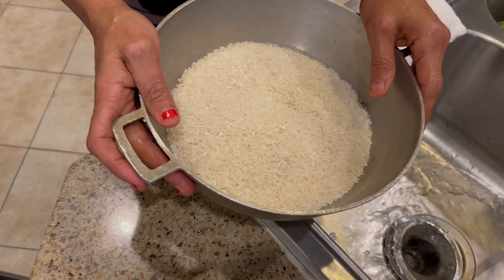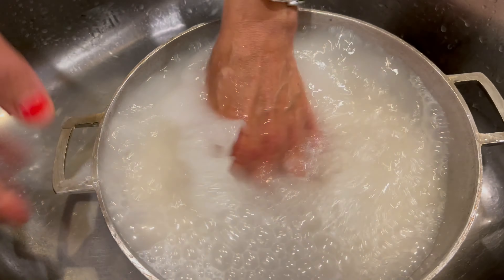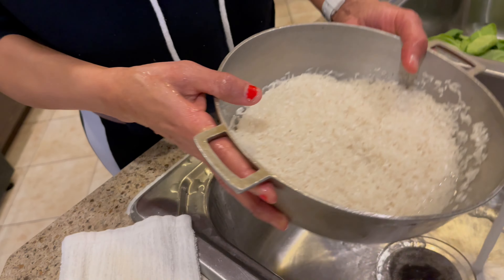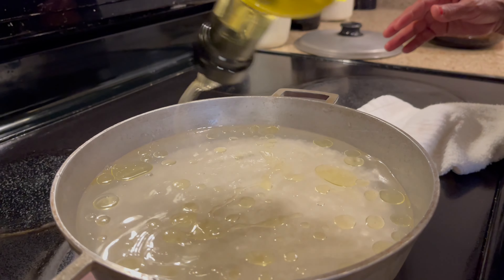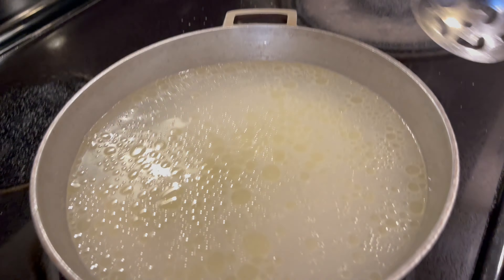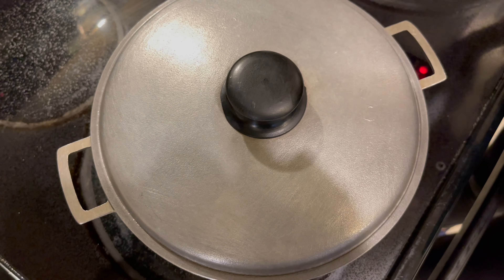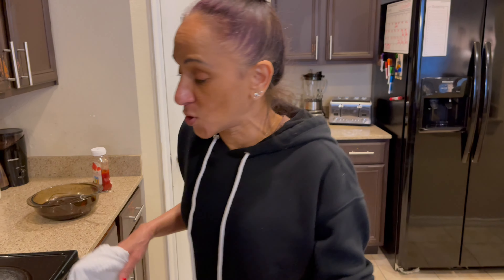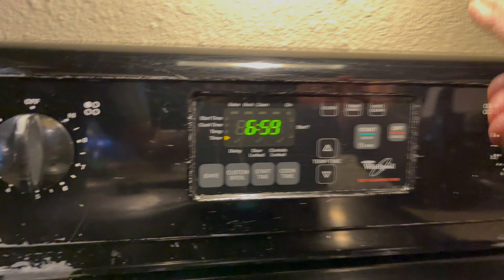4K White Rice Recipe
493rd video recipe of my cooking and food review channel series on YouTube and the Internet, Cindys Home Kitchen! In this video recipe, I make my 4K White Rice Recipe.

Ingredients Here

1) white rice 3 and a half cups
2) water
3) 1 TBSP of salt
4) olive oil